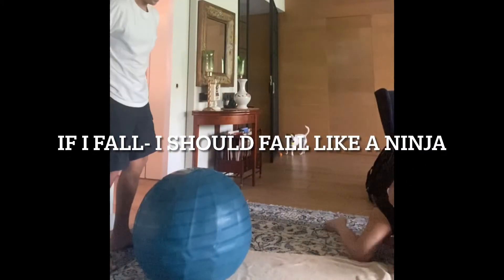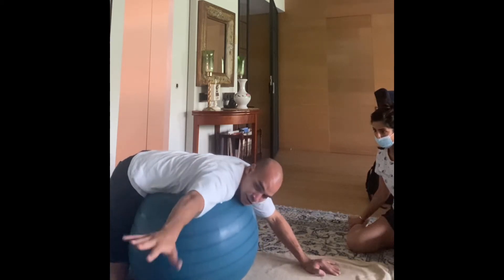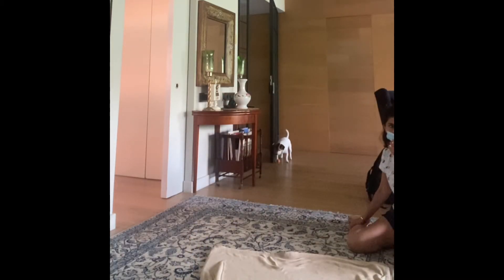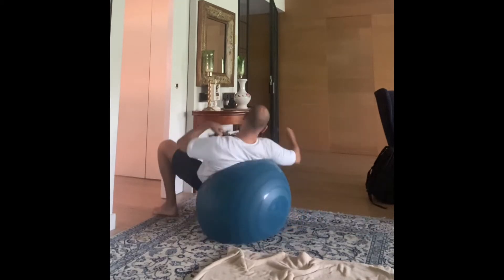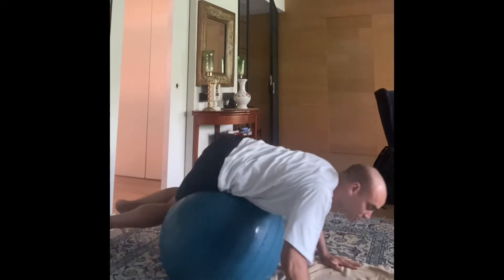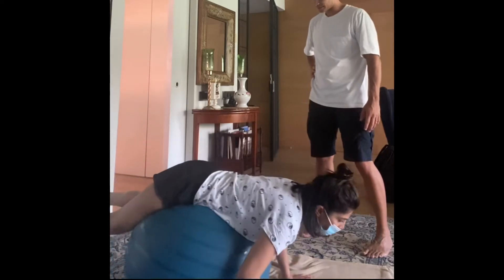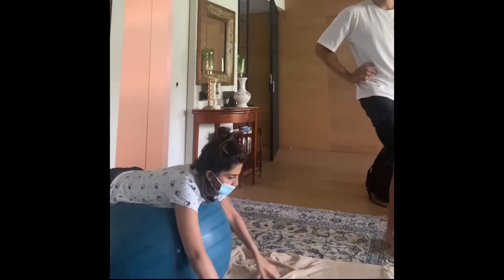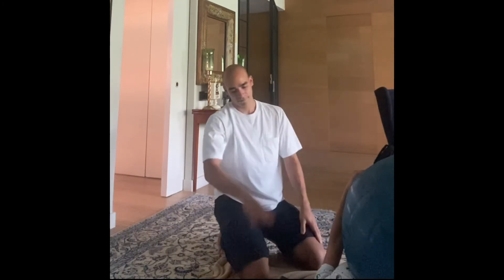MS and falling- getting ready for every fall- thanks to my therapist and healer Remy Valentin !!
As a MS worrior and Mum of two boys- everyday- every hour and every minute and second i do my best to Not getting worse with my MS- symthomes - i have some bad days and some good days but i try  too keep up my positive mindset - stay motivated and work hard for my physical and emotional health! This move might look easy but thanks to my therapist, @remy- iam proud and glad to be able to use almost every muscle in my body to do this move. the floor is my friend now- i am not scared to fall- even if i fall i know now better and learn how to be and react…🙏 while falling  or  prevent myself from falling😆- Don’t be scared of your disease and challenge- find the right therapist- work on your weakness and make your strength stronger- life is not easy for no one for us MS worriors it’s just more challenging BUT as you all know what is not killing you- can make you stronger- so keep up doing what ever you are doing- stay positive- stay active -spread love and attention- keep fighting